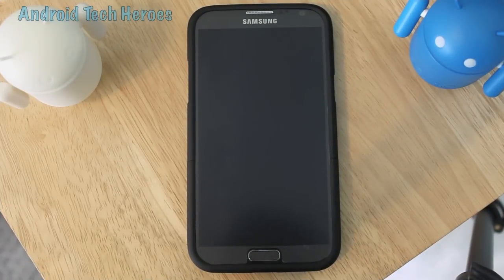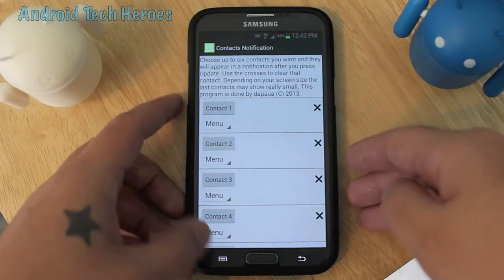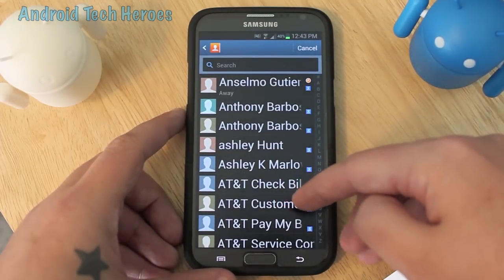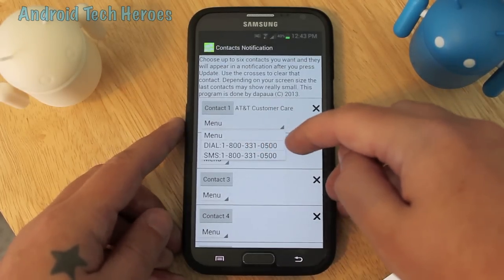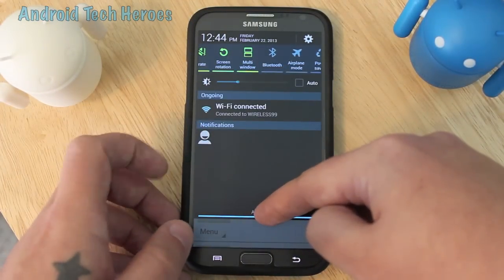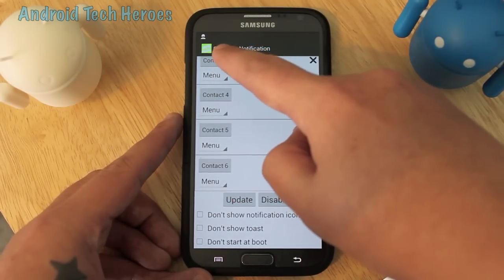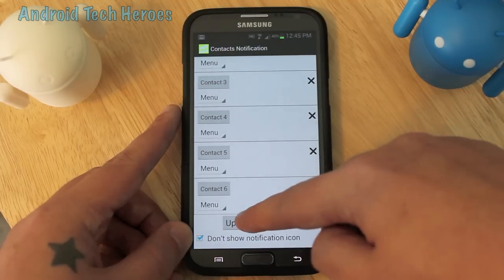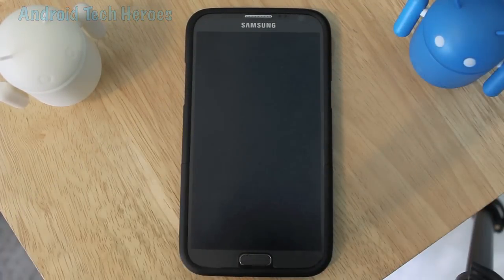Contacts In your Notification Panel - App Review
APPS DESCRIPTION:
This application allows you to set up to six contacts that will appear in a notification in the notification bar. From there, you can call, message, email and many other things, without exiting your running application.
You can choose to show a menu, direct dial or direct message for each contact.

Thnx and enjoy!

A.T.H